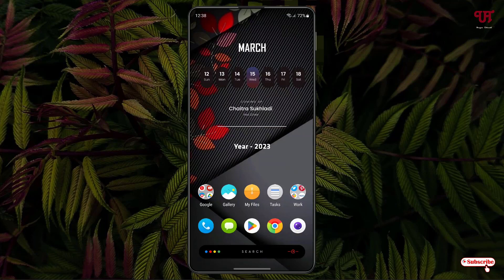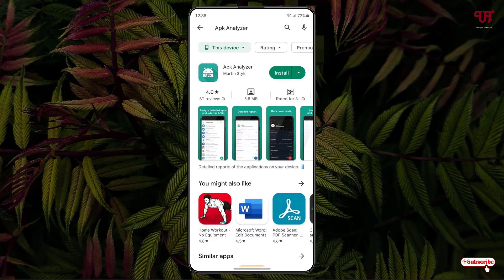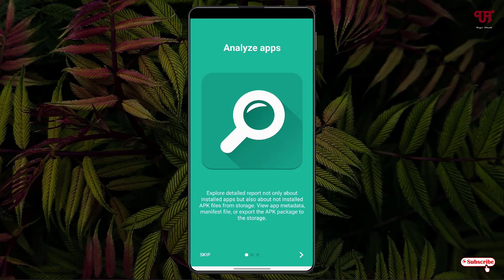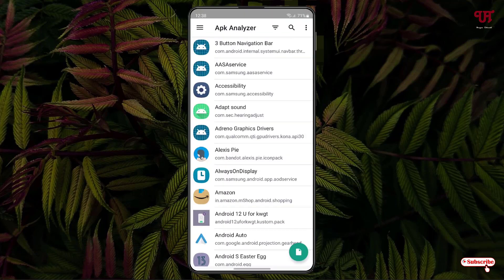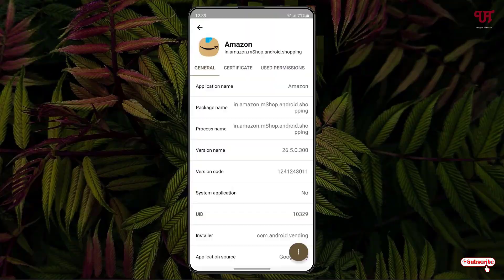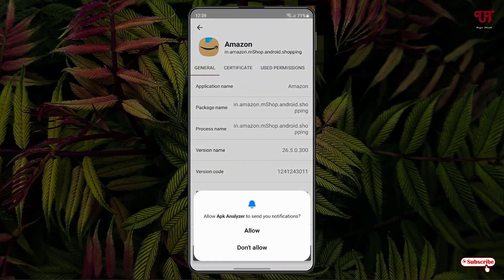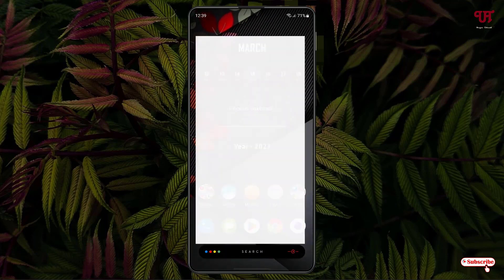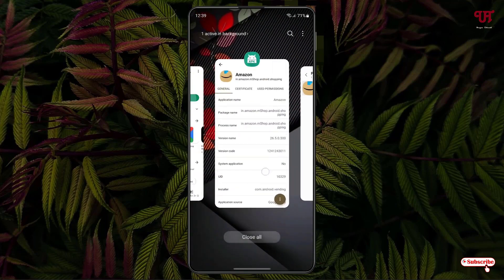How to extract any installed App Icon in Android smartphones or tablets ?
This video tutorial is all about How to extract any installed App Icon in Android smartphones or tablets.